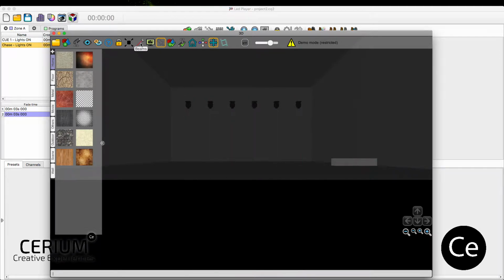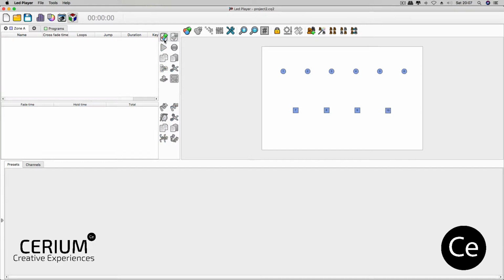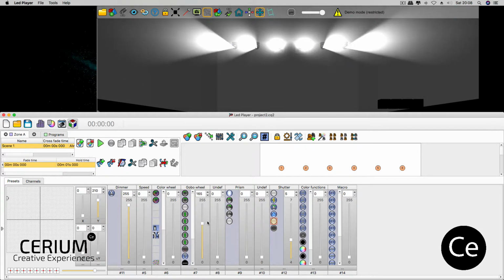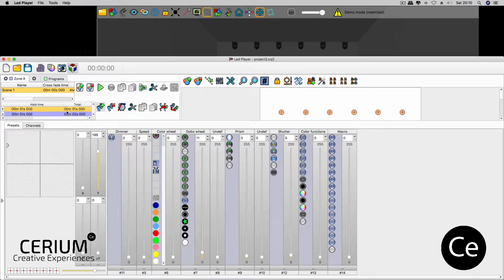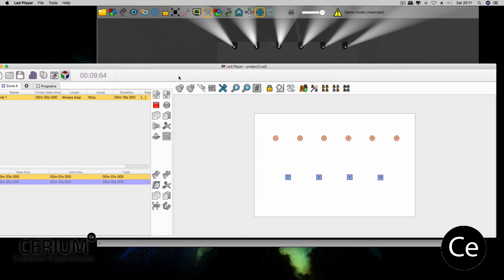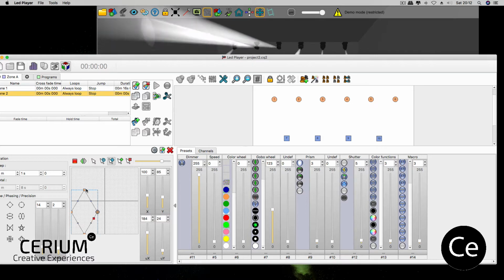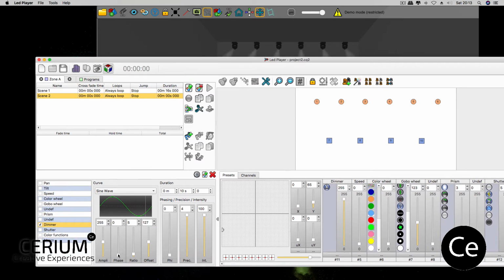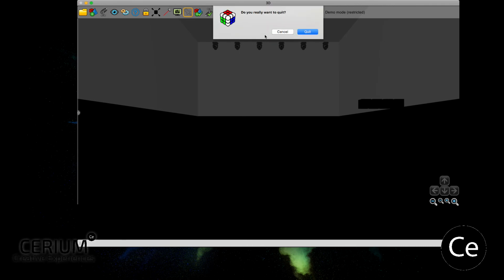3D Visualiser / Making a show | LED Player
Using the 3D Visualiser within Chromateq LED Player, Thomas shows us how to make a basic show and demonstrates how fixtures, scenes and cues work.